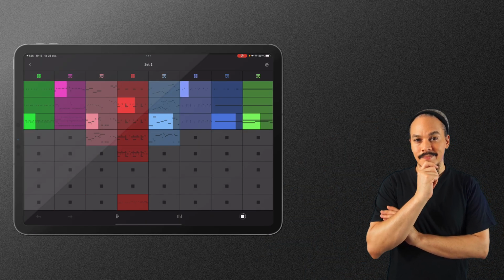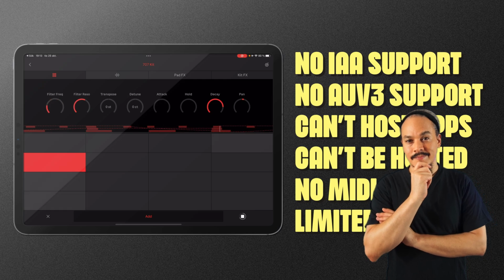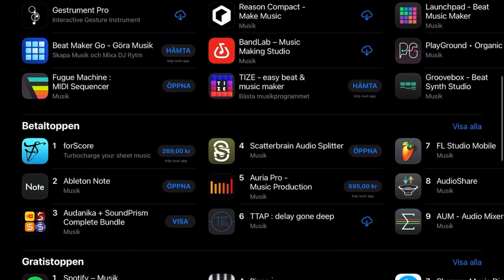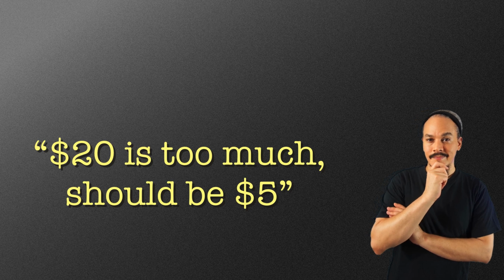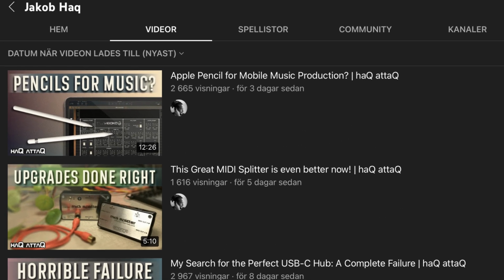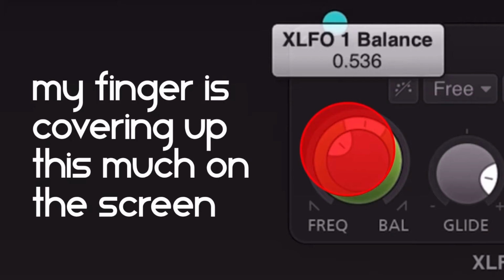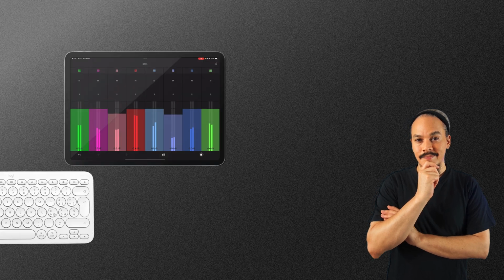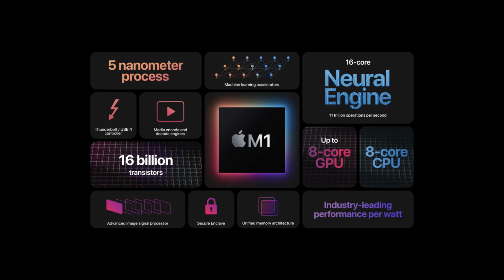Why I don’t want to review Ableton Note | haQ attaQ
People want me to have a look at Ableton Note app for iPad and iPhone but I don’t want to. Here’s why ... and some other important stuff ...

⏰ TIME STAMPS
0:00 Not a review
0:49 Why …
3:27 App bussiness
5:35 Fits like a glööw!
9:17 …